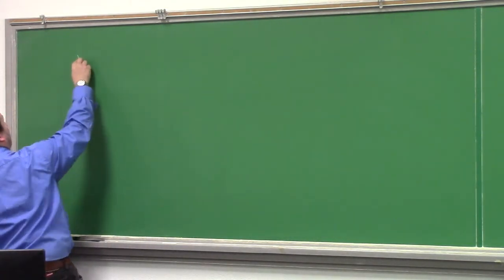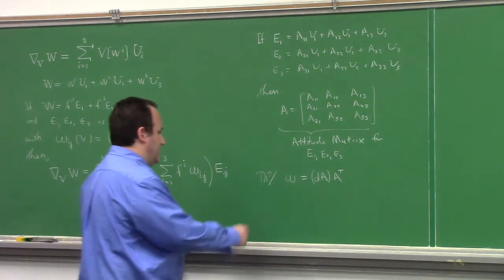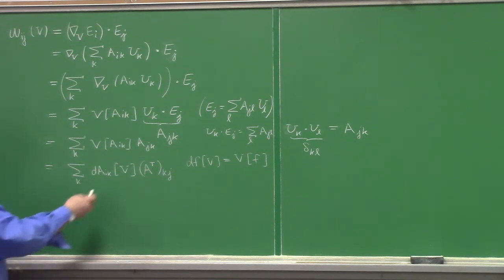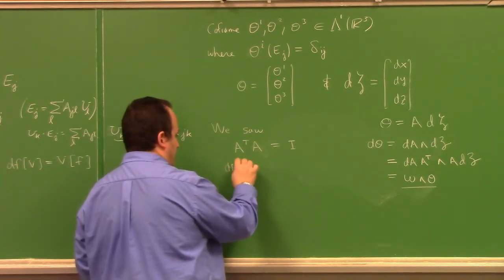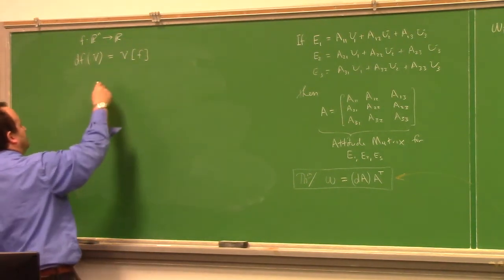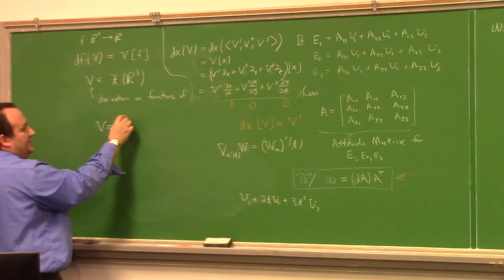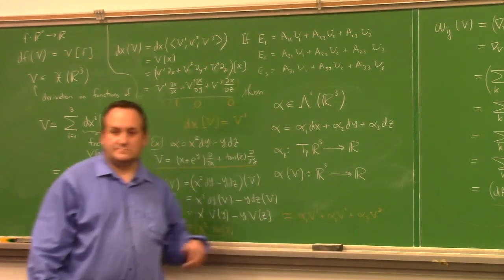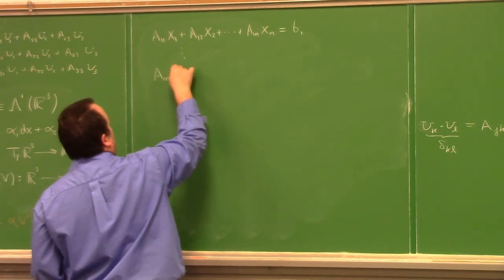Differential Geometry: review for Test 1, 2-17-21 part 1